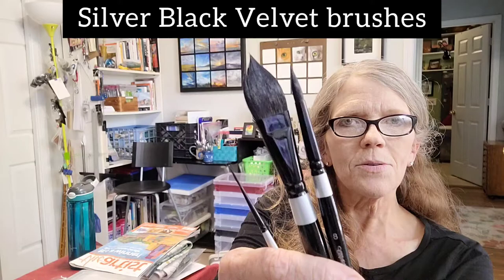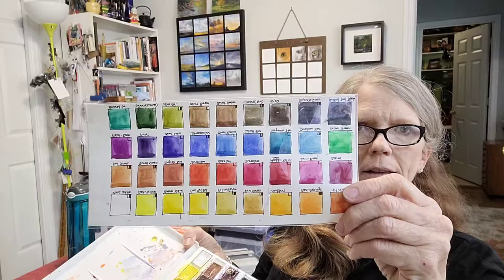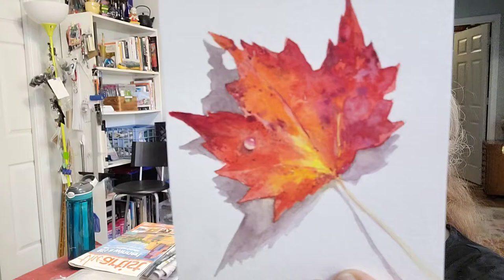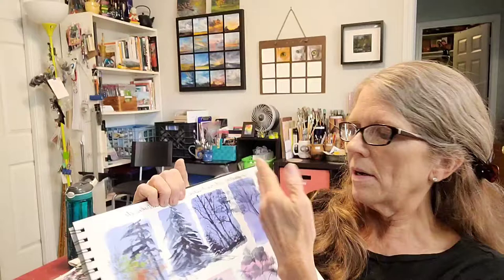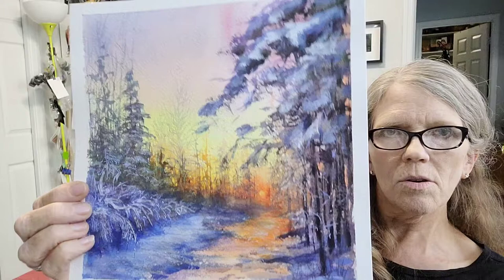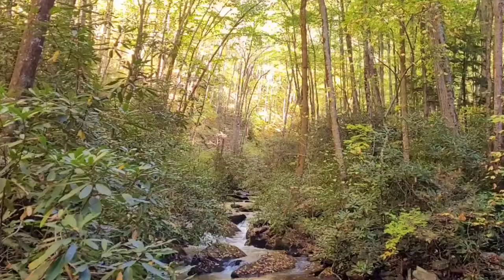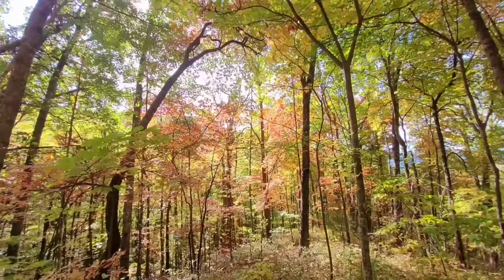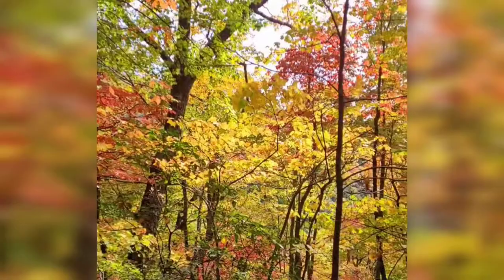Plein Air Painting While Hiking & Gathering Inspiration from the Great Smoky Mountain National Park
This video shows tips for using my currently favorite watercolor set and new brushes as well as highlights from three of my hikes in the Great Smoky Mountain National Park.  My husband and I spend two weeks out of the year there, and plein air painting while hiking is one of my favorite things to do. I use a watercolor sketching kit that weighs less than 1/2 pound for those paintings, but occasionally, when I return to the studio, I want to work on larger more detailed works.  Watch for the tips I share on getting comfortable with my supplies before I begin a larger work.

Supplies:
Paints: Yarka St. Petersburg-Ultimate Watercolours 36 Professional, Plein Air Semi-moist Full Pan Watercolors by Jack Richeson

Brushes: Silver Black Velvet #8 round, 3/4 Oval, and #1 Script